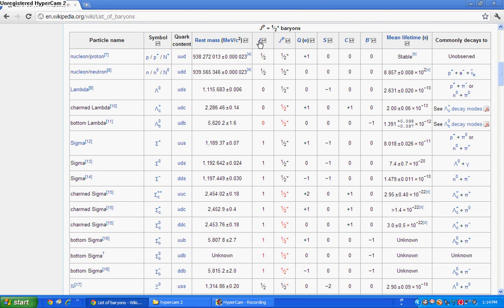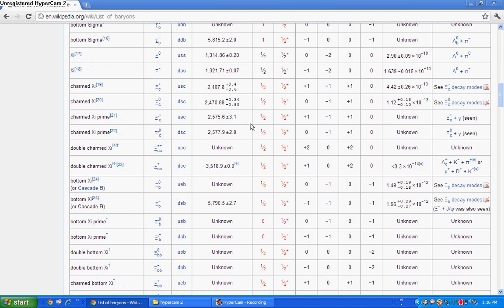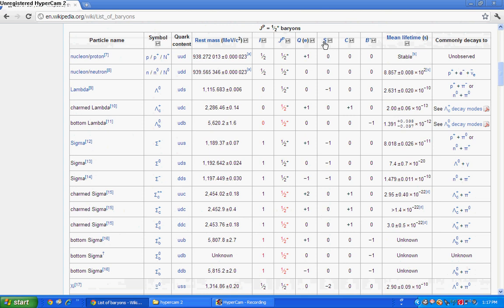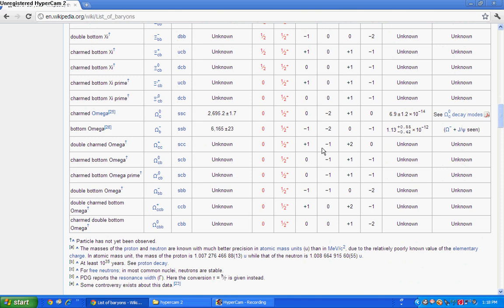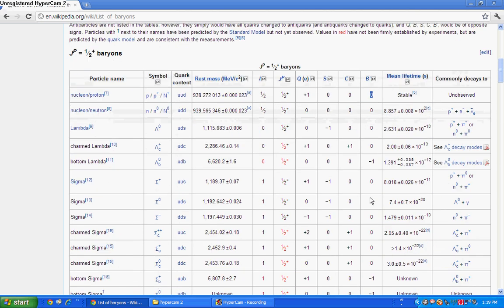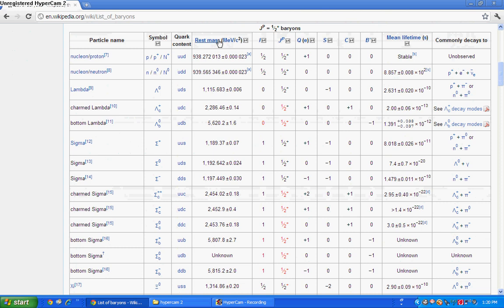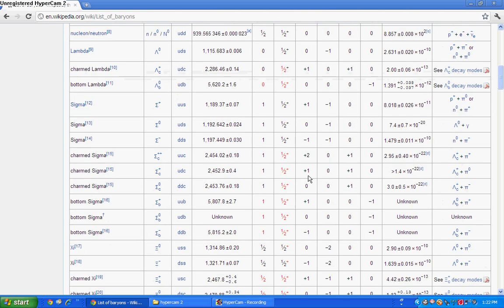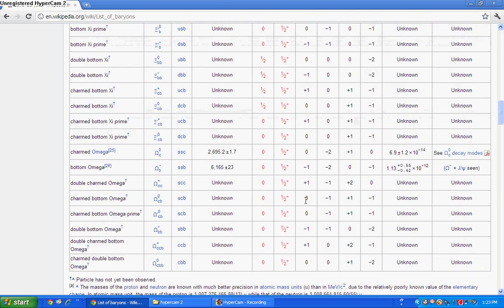How To Read Quantum Numbers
I show you how to read quantum numbers, such as the rest mass, charge, strangeness, bottmeness, and charmness, and spin.  For the quiz at the end just write in the comments and no cheating, and the first person to get it right gets mentioned in my next video.